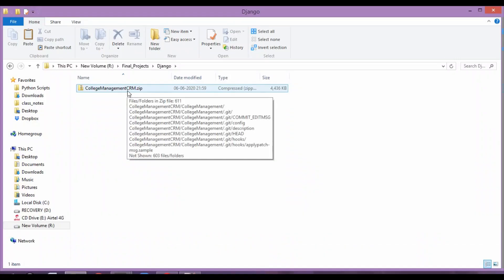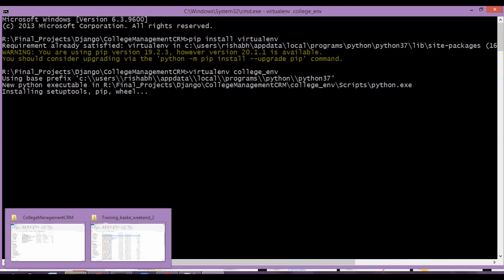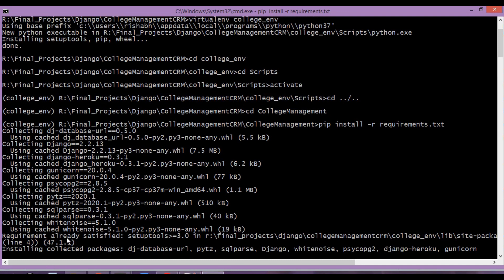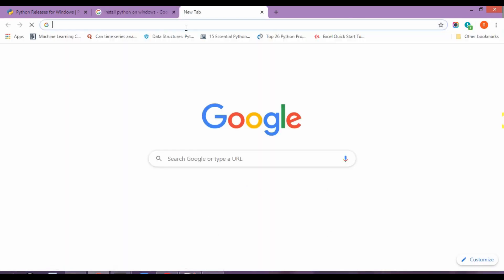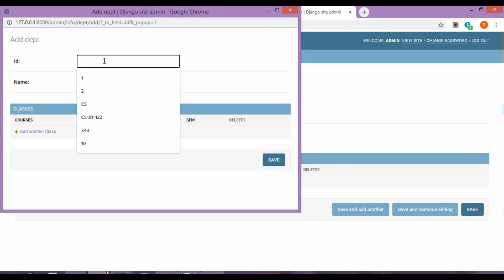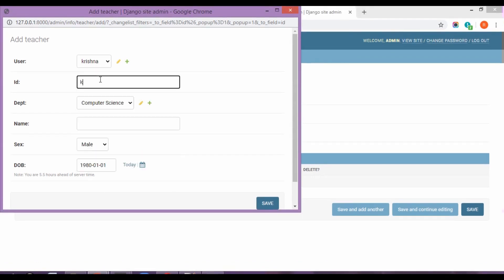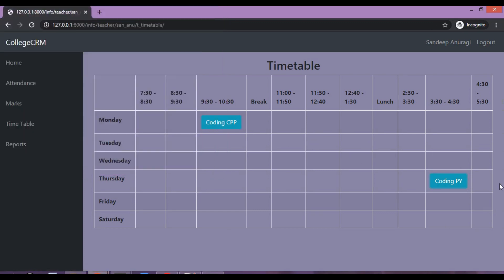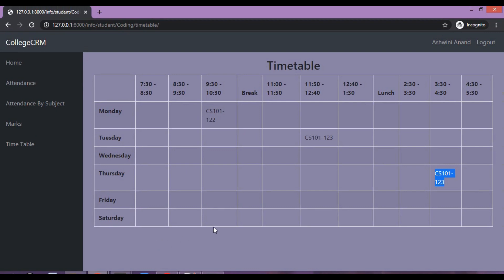College Management CRM Project | Python Live Project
This project is about to build a web application using Django Framework for effective handling of data between student and teachers with the admin overseeing all the activity.
The software facilitates the administrators to know the present status of a student of the college. It will help the user by saving time and effort by reducing the processing time and volume of errors. The web application overcomes the problem faced with manual data handling since the data is stored in a computer using DBMS, we can retrieve the record of any student whenever we require it.

It includes :-
Source Code of the project
Synopsis of the project.
Project presentation
Project Report
Cloud deployment files and Steps

Training Basket India's best Cisco,  Programming and software training institute offers courses like C++ and Java, Python  and Data Science, Web and Android Development, Competitive Programming and Machine Learning, AI and more.

Get started by choosing a course today.

For more updates on courses and tips follow us on:

▶️ For more interesting tutorials - @TrainingBasket